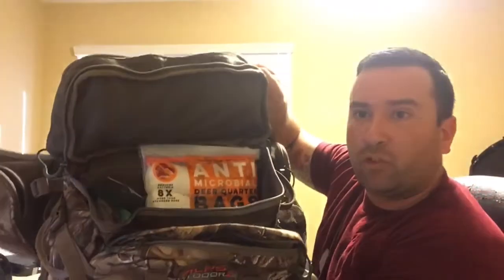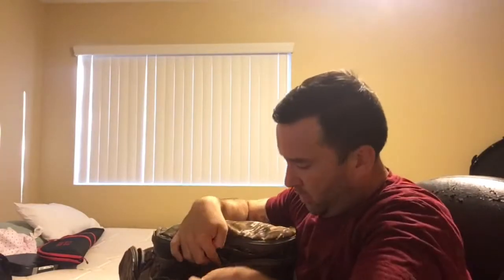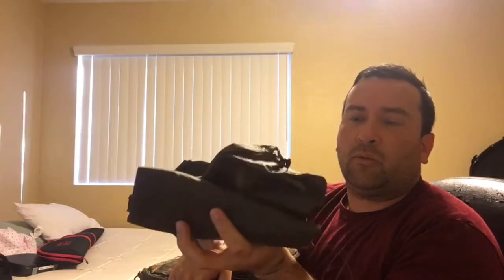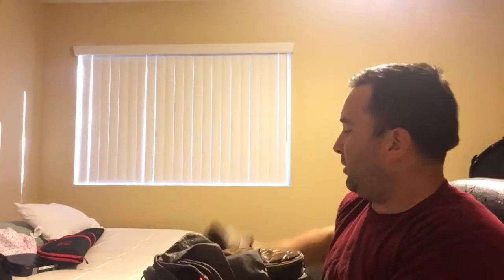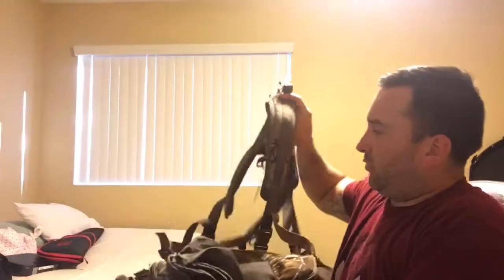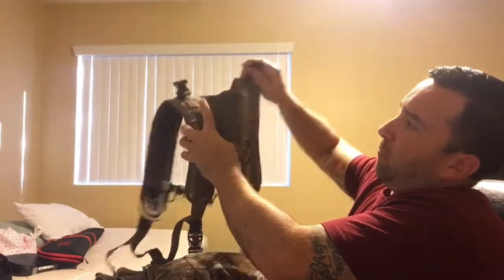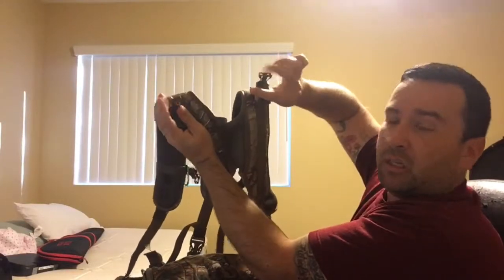Budget Hunter Series Ep. 04 - Gear, Pack, Accessories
A bit of a long video but it covers a lot of information for those new to hunting and the outdoors.
Links below to some of the mentioned gear!!

Alps Outdoorz Pathfinder Pack:
Alps OutdoorZ Bino Harness:
Trekking Poles I upgraded to since this video:
Field Stool:
Koola Buck Large Game Bags:
Paracord:
Waterproof Matches:
Havalon Knife Piranta-Edge:
Glow Sticks:
SOG Knife:
SOG E-Tool:
Trauma Shears: